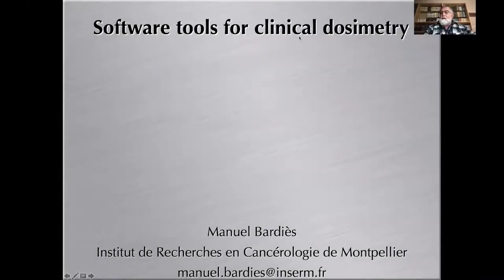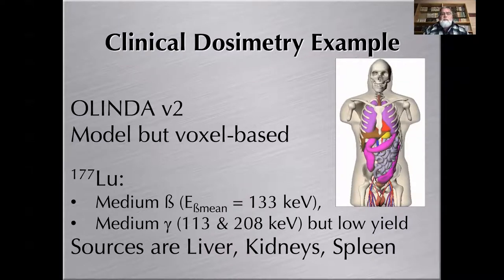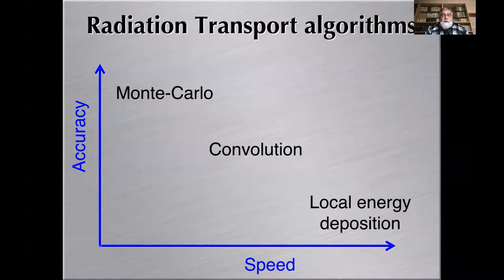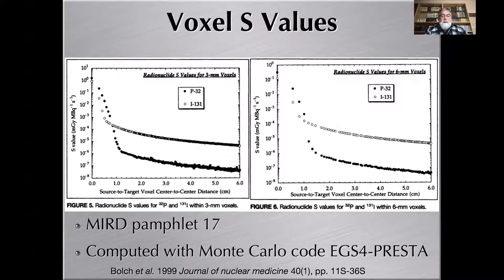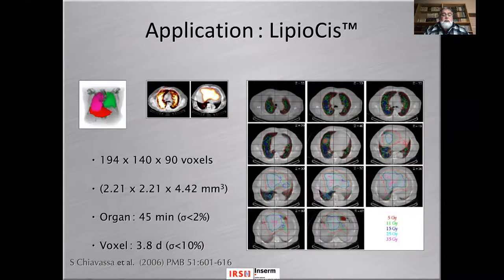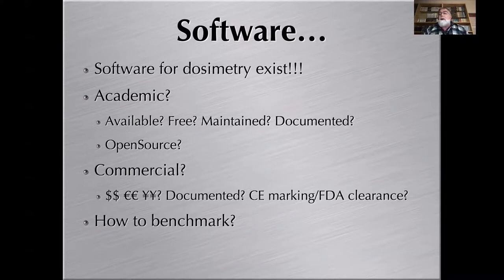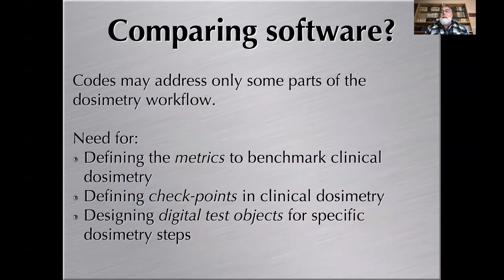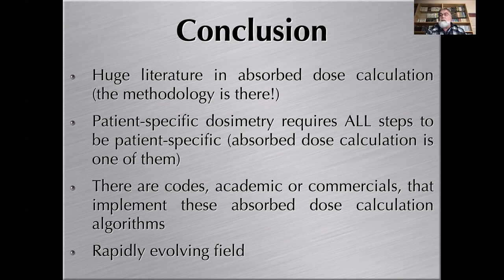POL9025 Lecture 11. Prof. Manuel Bardies. Software tools for clinical dosimetry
POL9025 Lecture 11. Prof. Manuel Bardies. Software tools for clinical dosimetry: academic vs. commercial software. Relevance and availability of OpenSource software. (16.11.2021)

Author: Prof. Manuel Bardies, Multi-scale dosimetry for radiotherapy optimization, Centre de Reacherches en Cancérologie de Toulouse, France; IAEA Expert

Training on patient-specific dosimetry in nuclear medicine, which addressed in detail the topics of patient-specific internal dosimetry in nuclear medicine, used for treatment planning. A series of five consecutive thematic lectures provides extensive training material. The International Atomic Energy Agency (IAEA) expert has broadly discussed the relevant topics, starting with an introduction to dosimetry and ending with the IT tools used today. The training was delivered as five discussion sessions.

Lecture 11: Software tools for clinical dosimetry: academic vs. commercial software. Relevance and availability of OpenSource software. IAEA Expert: Prof. Manuel Bardies, Multi-scale dosimetry for radiotherapy optimization, Centre de Reacherches en Cancérologie de Toulouse, France. (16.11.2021)

Szkolenie w zakresie indywidualnej dozymetrii pacjentów w medycynie nuklearnej, które szczegółowo poświęcone zostało zagadnieniom indywidualnej dozymetrii wewnętrznej w odniesieniu do pacjentów w medycynie nuklearnej, wykorzystywanej na potrzeby planowania leczenia. Seria pięciu kolejnych wykładów tematycznych stanowi obszerny materiał szkoleniowy. Ekspert Międzynarodowej Agencji Energii Atomowej (IAEA) wyczerpująco omawia kolejne zagadnienia – rozpoczynając od wprowadzenia do dozymetrii, kończąc na stosowanych współcześnie narzędziach informatycznych. Szkolenie realizowane było podczas kolejnych pięciu sesji dyskusyjnych.

Wykład 11: Oprogramowanie dla dozymetrii w radioterapii: oprogramowanie akademickie a komercyjne. Znaczenie i dostępność oprogramowania OpenSource. Ekspert IAEA: prof. Manuel Bardies, Multi-scale dosimetry for radiotherapy optimization, Centre de Reacherches en Cancérologie de Toulouse, France. (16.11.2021)